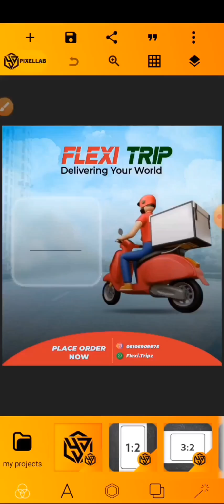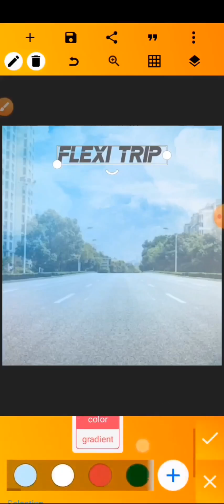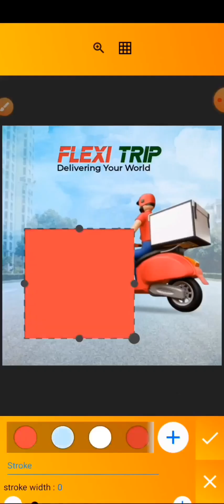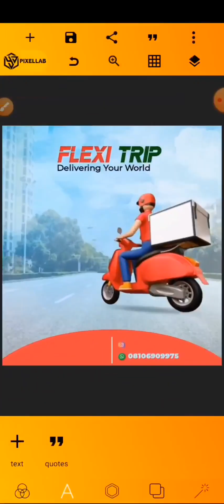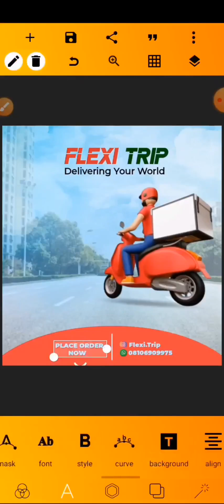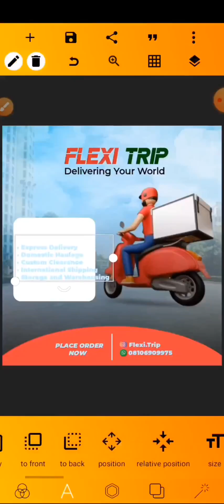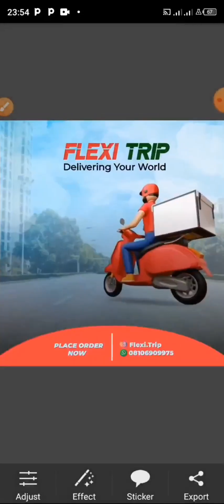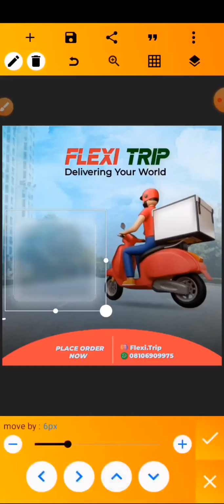YOU WON'T BELIEVE IT 🥵🥶 (this video contains more than 15 Pixellab Tricks)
Learn how to create a HAULAGE / COURRIER DELIVERY BRAND FLYER DESIGN _ Step by Step Tutorial 🔥🔥

comment on this video and share to as many as possible. THANKS ❣️

📌 HOW TO COMPRESS VIDEO WITHOUT LOOSING THE ORIGINAL QUALITY

See more amazing videos on my channel